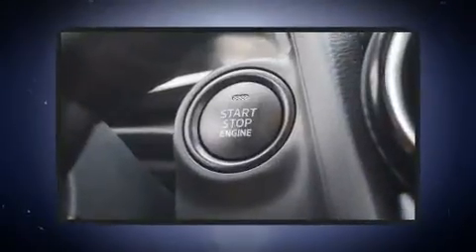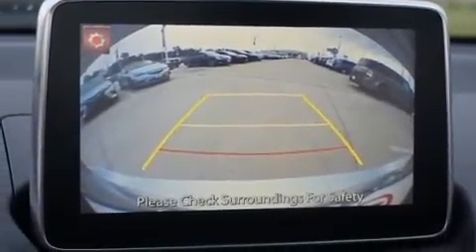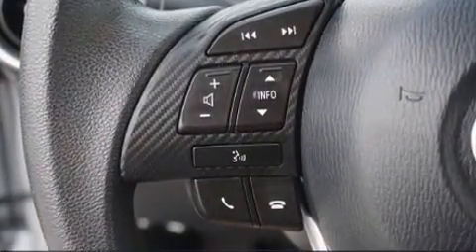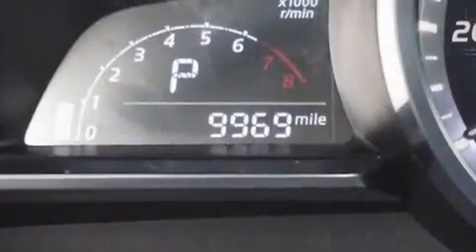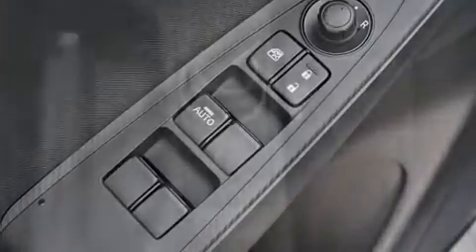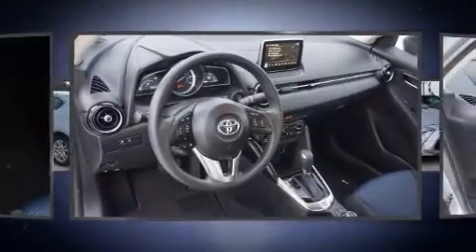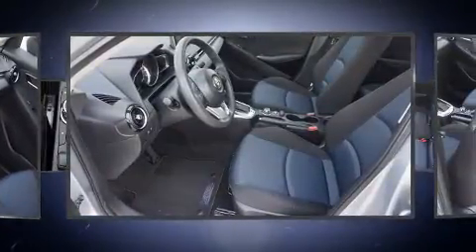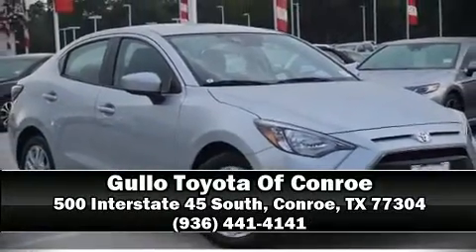2018 Toyota Yaris iA Base in Conroe, TX 77304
Get excited about the 2018 Toyota Yaris iA. This 4 door, 5 passenger sedan still has less than 10,000 miles! Smooth gearshifts are achieved thanks to the efficient 4 cylinder engine, and for added security, dynamic Stability Control supplements the drivetrain. Both high fuel economy and flexible performance are assured by the 6 speed automatic transmission. Top features include remote keyless entry, 1-touch window functionality, a tachometer, air conditioning, turn signal indicator mirrors, power windows, cruise control, and much more. Audio features include an AM/FM radio, steering wheel mounted audio controls, and 6 speakers, enhancing the audio experience throughout the interior. Toyota also prioritized safety and security by including: dual front impact airbags with occupant sensing airbag, head curtain airbags, traction control, brake assist, a panic alarm, and ABS brakes. This car was designed with safety in mind, allowing you to drive with even greater assurance. This vehicle has achieved Certified Pre-Owned status, by passing Toyota's comprehensive certification process. We pride ourselves on providing excellent customer service. Please don't hesitate to give us a call.